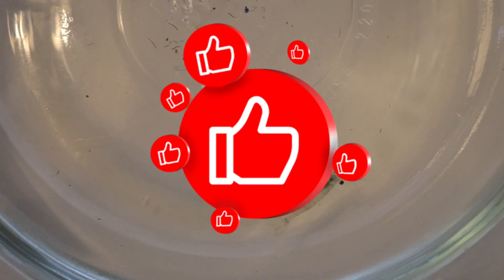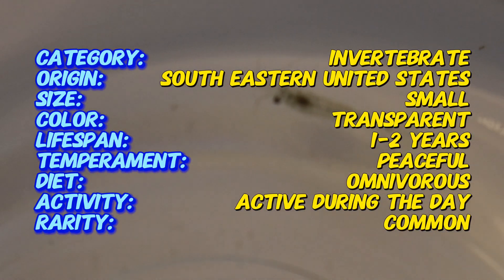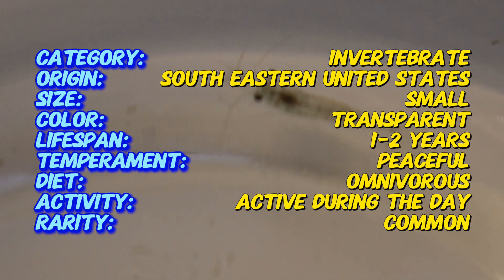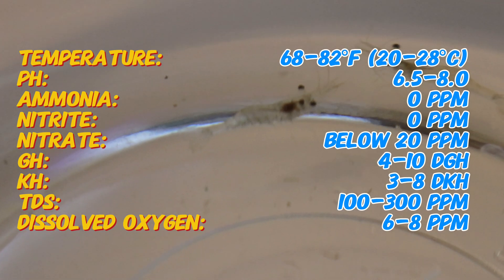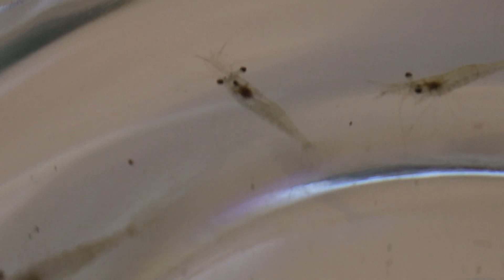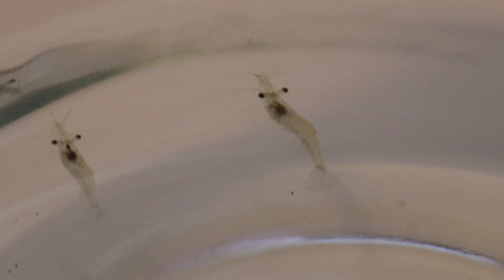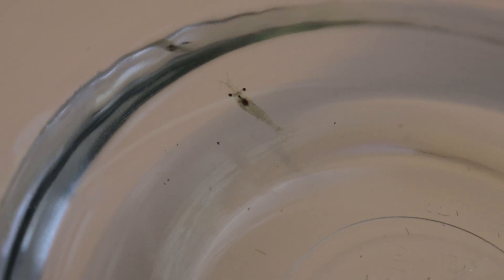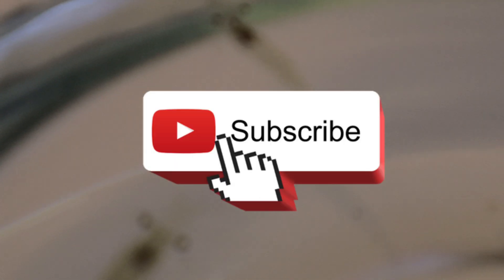Ghost Shrimp 101: An Introduction to These Transparent Aquatic Wonders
Get to know ghost shrimp (Palaemonetes spp.), the fascinating, transparent freshwater crustaceans! In this introductory video, we’ll explore their unique features, natural habitat, and role in aquariums. Perfect for beginners and experienced aquarists alike, ghost shrimp are great additions to any freshwater tank. Learn why they’re prized for their adaptability, scavenging abilities, and captivating appearance. Watch now to discover what makes ghost shrimp so special!

📌 Highlights:
✔️ What are ghost shrimp?
✔️ Natural habitat and unique features
✔️ Why they’re perfect for your aquarium

* Category: Invertebrate (Shrimp)
* Species: Palaemonetes paludosus (also known as the American ghost shrimp or glass shrimp)
* Origin: Southeastern United States
* Size: Small, around 1.5 inches
* Color: Transparent, often completely see-through with slight greenish or bluish hues
* Pattern: Mostly clear with no distinct pattern; can have subtle speckles or a faint line along the body
* Temperament: Peaceful, community-friendly
* Lifespan: 1-2 years
* Diet: Omnivore; consumes algae, biofilm, detritus, sinking pellets, and small invertebrates
* Habitat: Freshwater rivers, streams, and swamps with plant cover
* Activity: Active scavengers, generally more active during the day
* Rarity: Common in the wild and aquarium trade
American ghost shrimp are widely used in aquariums for their effective scavenging and algae-eating behavior. They're also popular in the bait industry due to their abundance and ease of care. Their transparent bodies are a distinctive feature, making them both interesting to observe and useful in maintaining a cleaner tank environment.